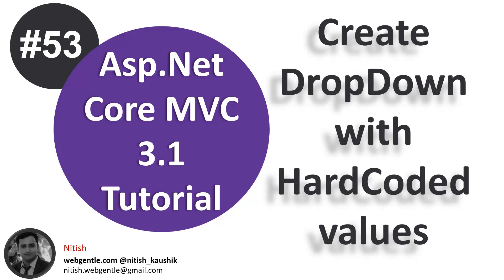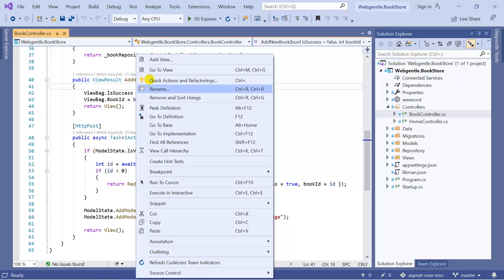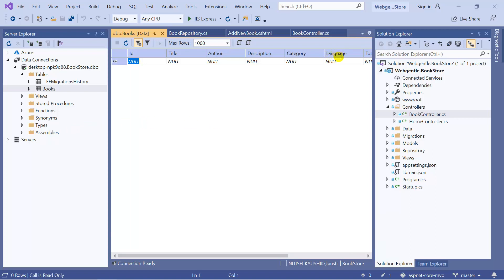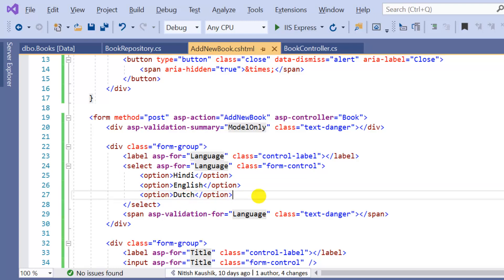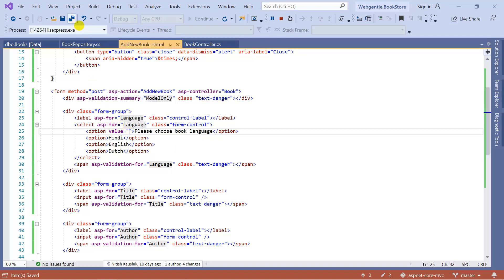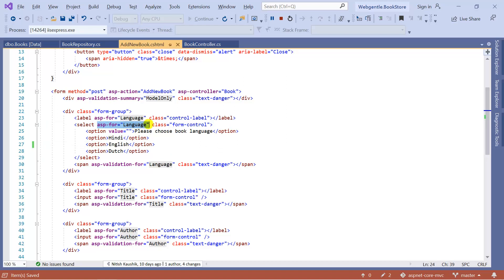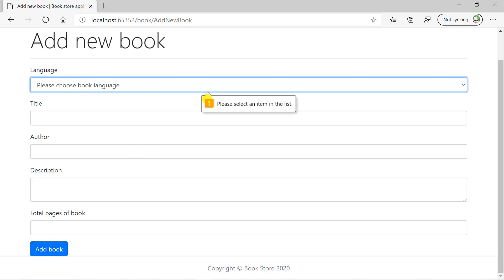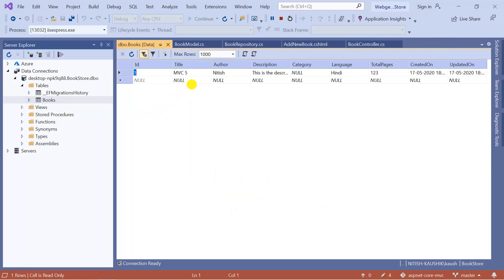(#53) Dropdown in asp.net core | Create drop down using option tag | Asp.Net Core tutorial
Asp.net core tutorial: Dropdown in asp.net core mvc.
In this video, we will learn how to create a dropdown in asp.net core using option tags.
We will use hardcoded values to create the dropdown.
We will also learn:
# How to create a dropdown in asp.net core
# How to set option text in the dropdown
# How to add HTML 5 validation to the dropdown
# How to add server-side validation